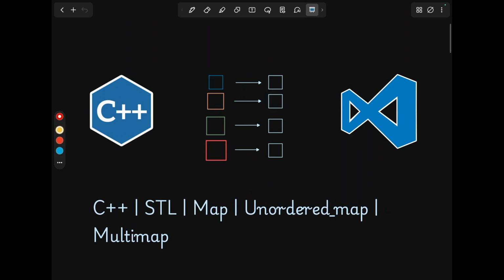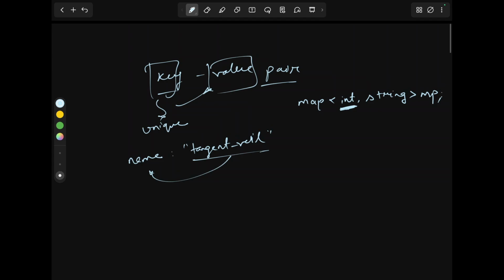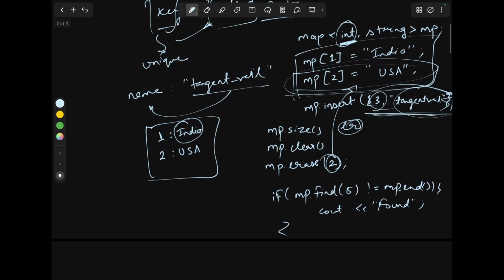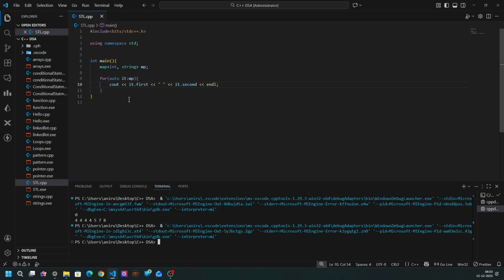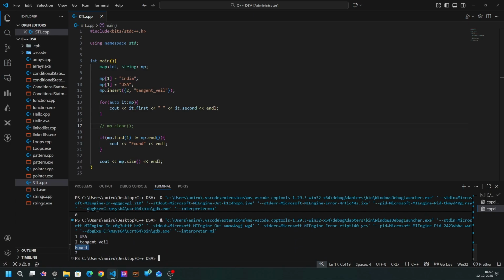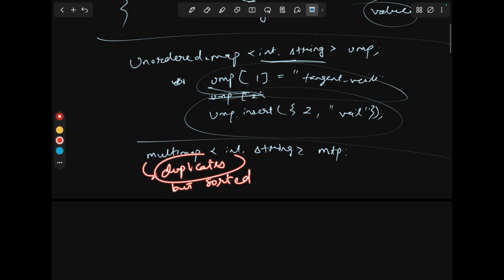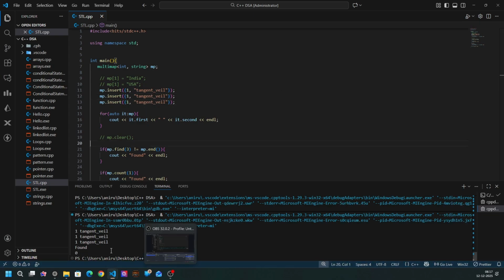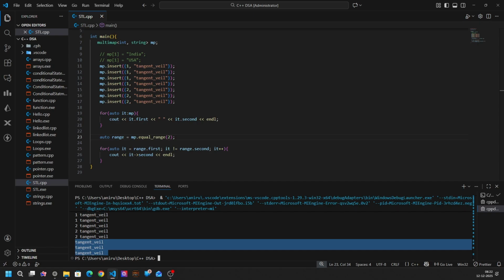C++ | STL | Map | Unordered_map | Multimap